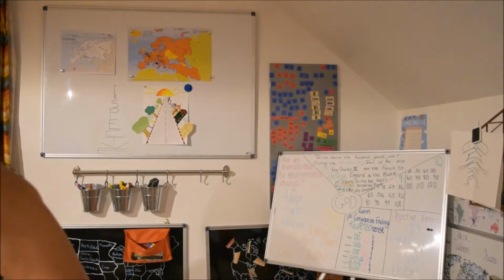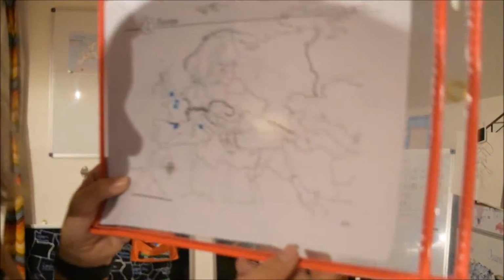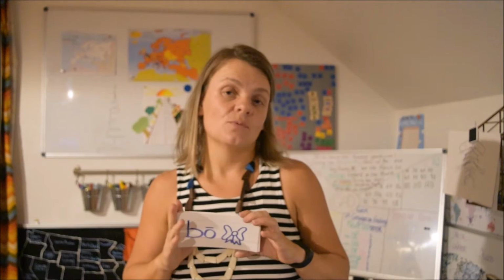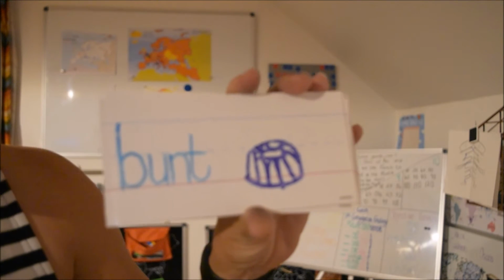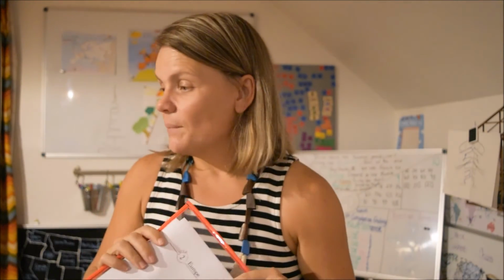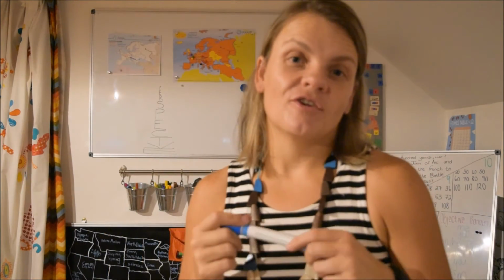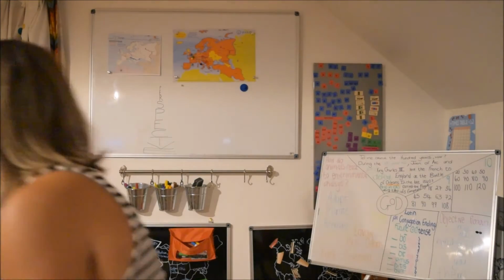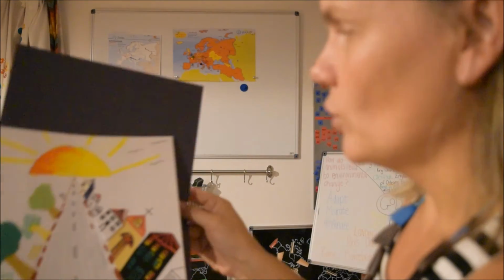CC cycle 2 week 5